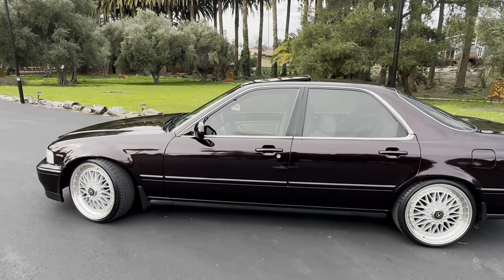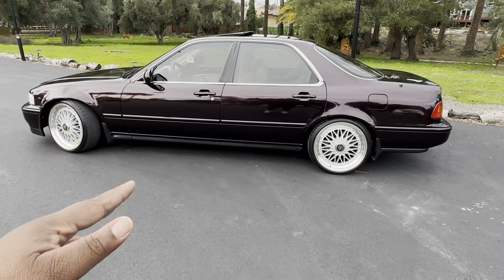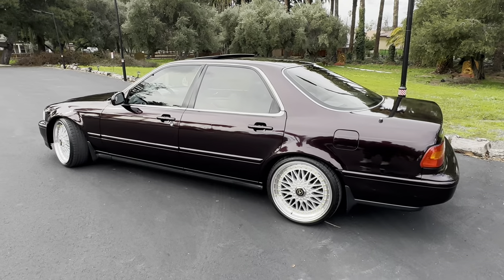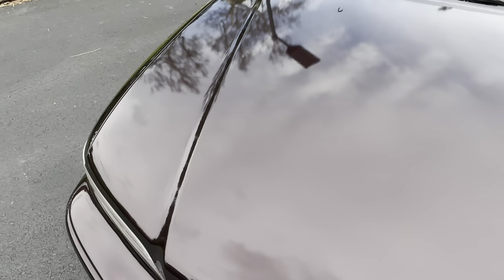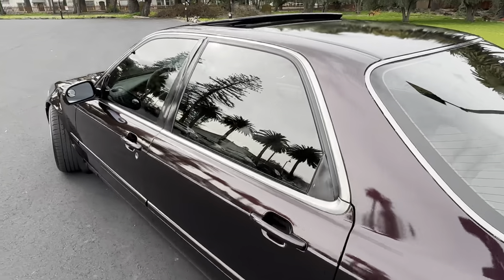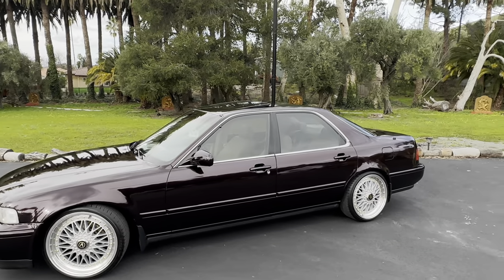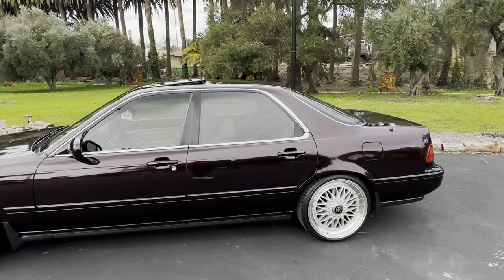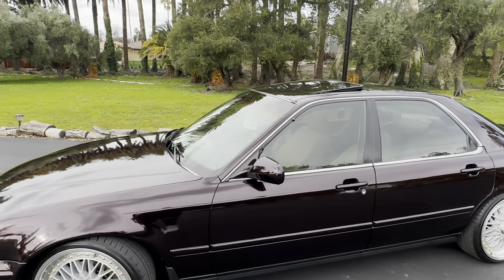3 YEARS SINCE MY CAR WAS VINYL WRAPPED. HOW HAS IT HELD UP??? FULL WRAP REVIEW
Whats Good Yal! Back again with another video! Time is moving quick I cant believe this car been wrapped for 3 years already! Shoutout to Signature Image in Vallejo, Ca for the amazing job. Lets get up close & review hos the wrap has held up over the years.